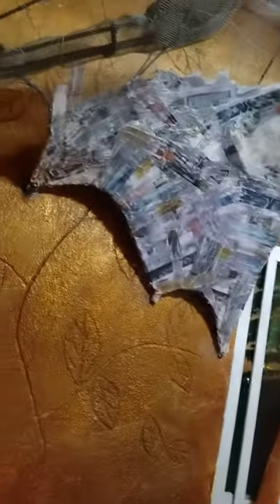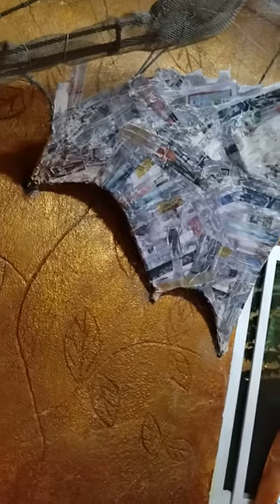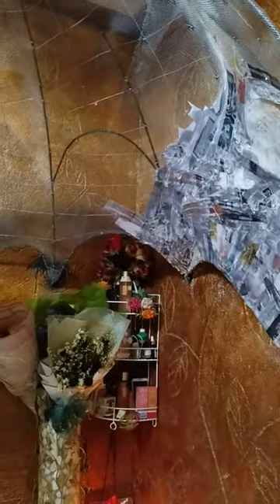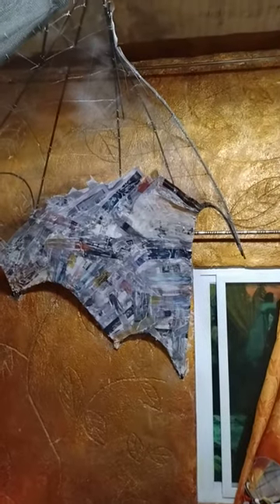GIANT PAPER MACHE DRAGON BUILD at the castle